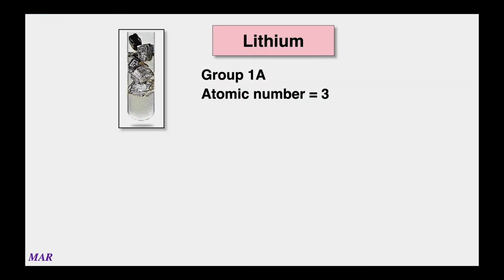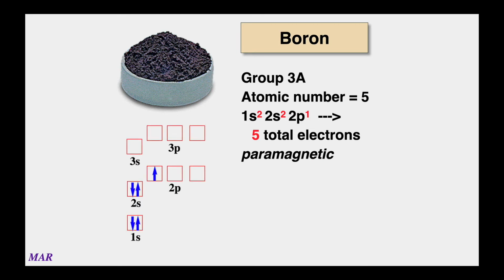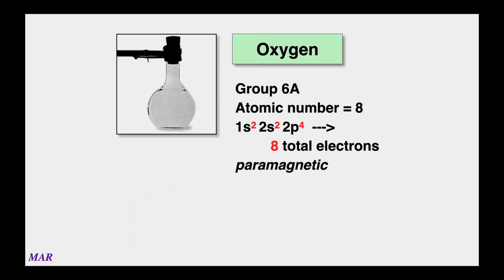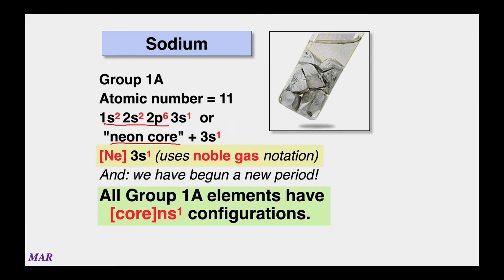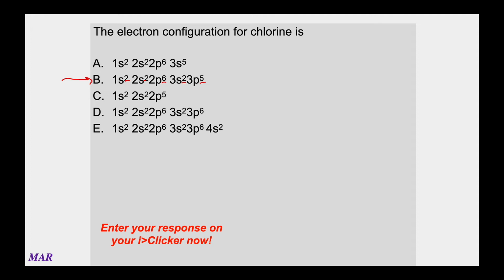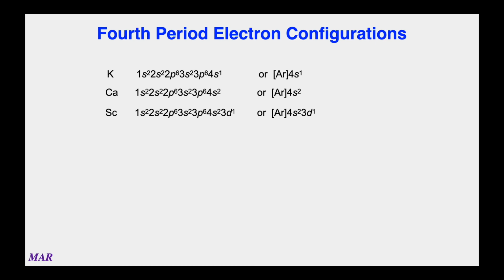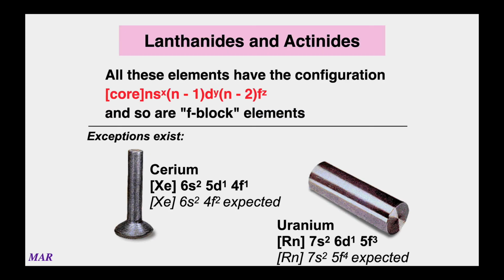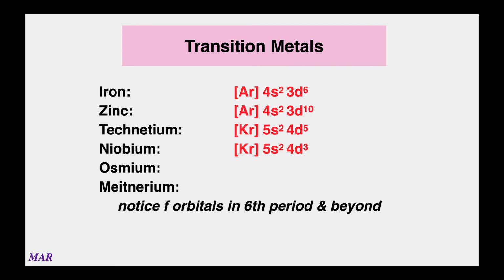CH 221 Screencast "Electron Configurations for Atoms"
"Electron Configurations for Atoms" - a Screencast from Chemistry 221 for students of Dr. Michael Russell's classes at Mt. Hood Community College in Gresham, Oregon, USA.